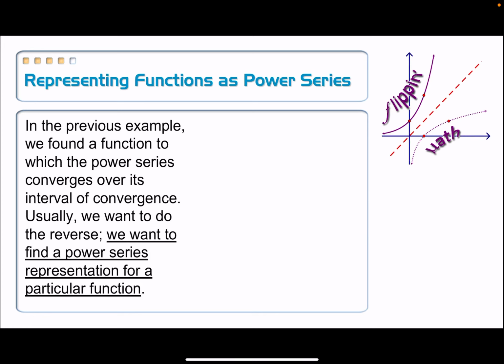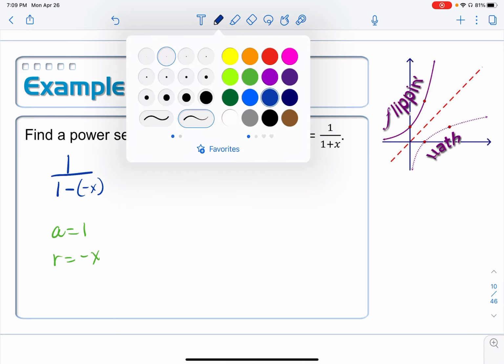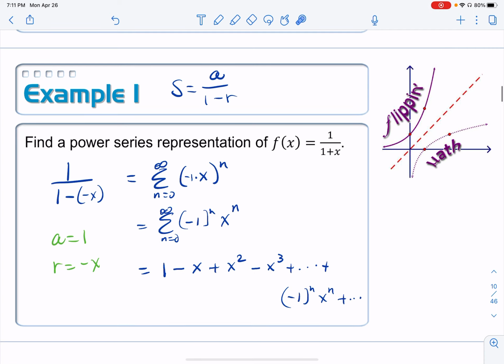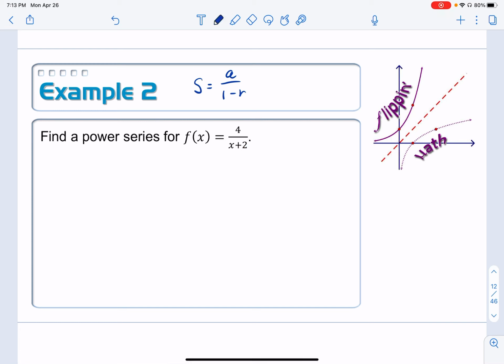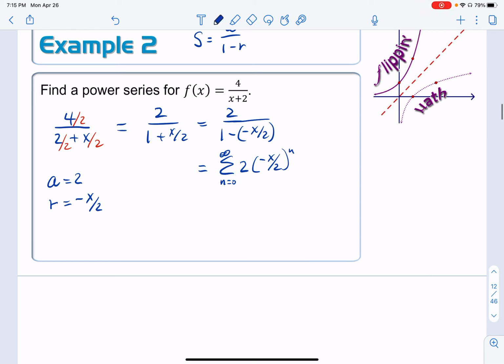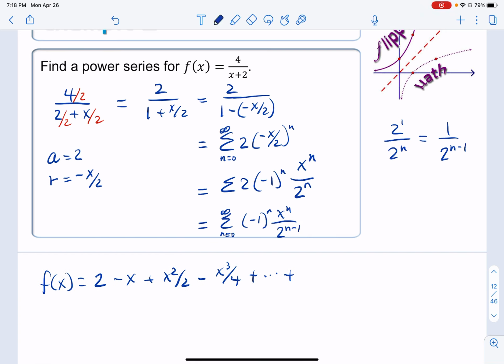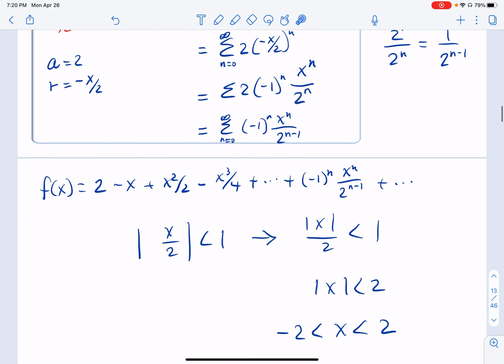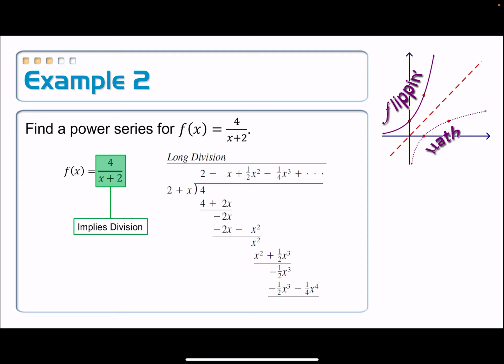9-9: Functions as Power Series, 01b